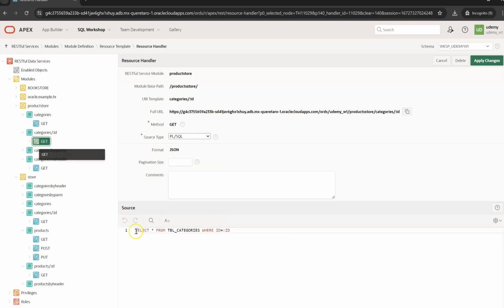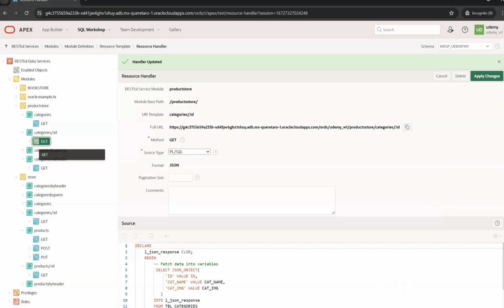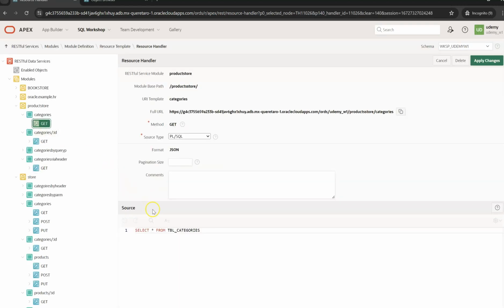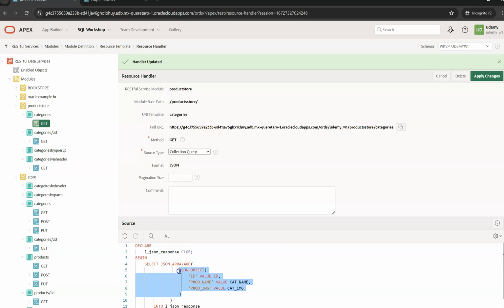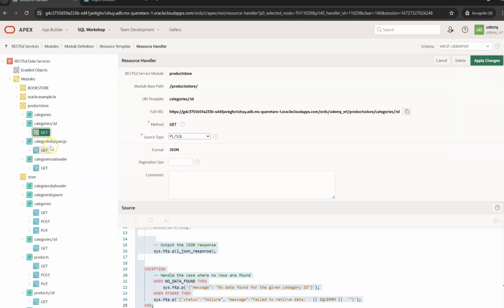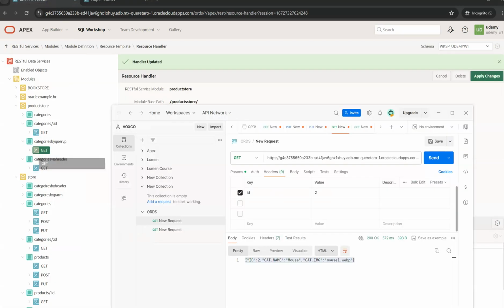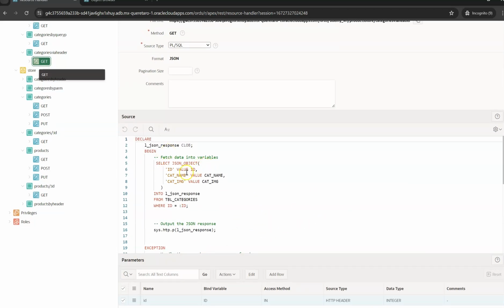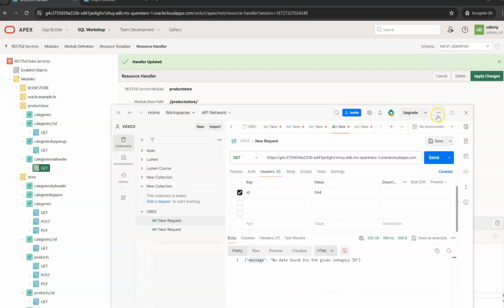ORDS METHOD GET WITH PLSQL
Oracle RESTful Services  METHOD GET WITH PLSQL
Oracle REST Data Services  METHOD GET WITH PLSQL

RESTful services, also known as RESTful web services or REST APIs, are web services that adhere to the principles of Representational State Transfer (REST). REST is an architectural style for designing networked applications. It relies on a stateless, client-server communication protocol, typically HTTP.

Oracle REST Data Services (ORDS) is a powerful tool that simplifies the process of developing and deploying RESTful web services for Oracle databases, including those used with Oracle Application Express (APEX).

ORDS is a Java-based web application that allows you to create RESTful services to access Oracle databases.

It provides a way to expose database objects like tables, views, and stored procedures as RESTful web services.

ORDS allows you to create, manage, and deploy RESTful web services, enabling clients to interact with database resources using standard HTTP methods (GET, POST, PUT, DELETE).

 In Oracle REST Data Services (ORDS), the structure and organization of RESTful web services are key to managing how different endpoints are defined and behave.There are 4 important terms Modules, Templates, Handlers, and Parameters.

Modules are the top-level grouping of related RESTful services. Think of a module as a container that holds all the related resources and endpoints for a specific area or functionality of your application.

Templates define the URL patterns that map to specific resources and actions within a module. Each template corresponds to a specific endpoint that clients can interact with.

Handlers are the actions or processes that are executed when a specific HTTP method is invoked on a template. Handlers are where the actual logic for interacting with the database or performing operations is defined.

Parameters are used to pass additional data to the handlers. They can be part of the URL path, query string, or request body. Parameters allow you to customize the behavior of your RESTful service based on the input provided by the client.

We will cover all everything mentioned above.